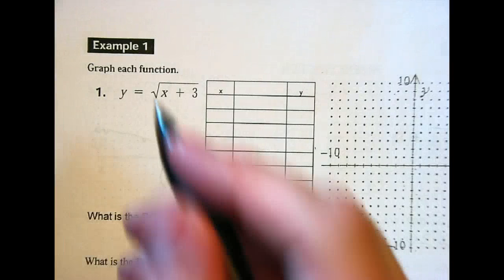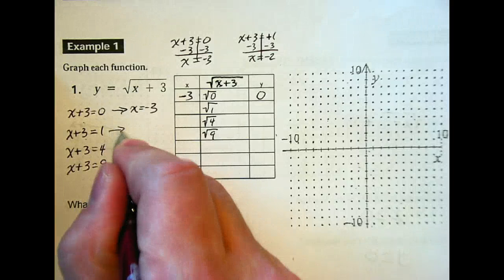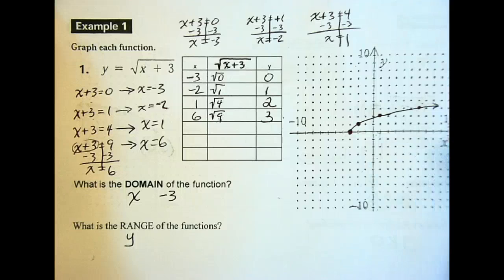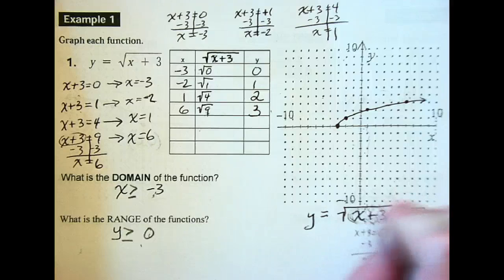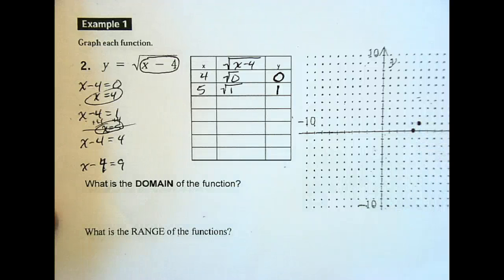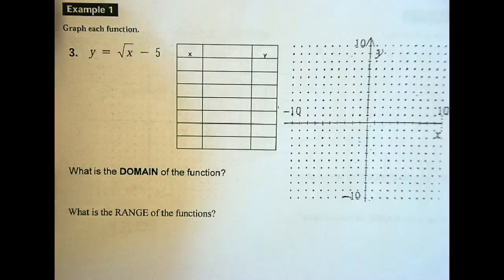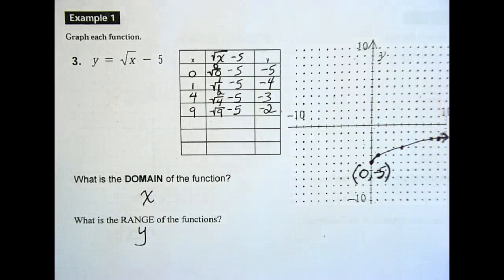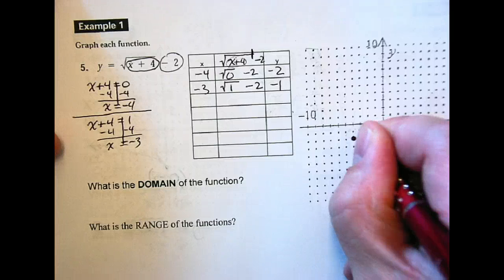Alg 9-7, Graphing Root Functions, Part 1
Graphing Roots